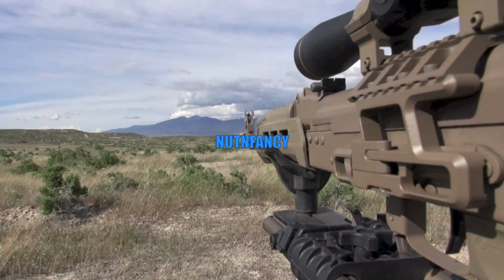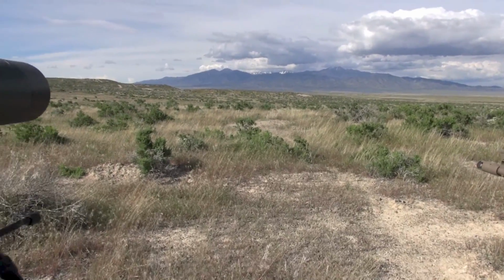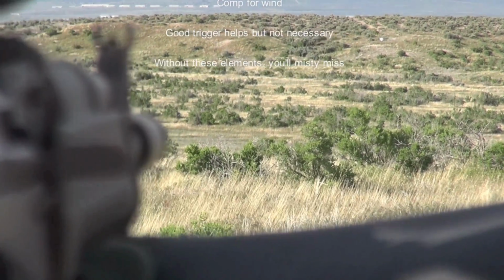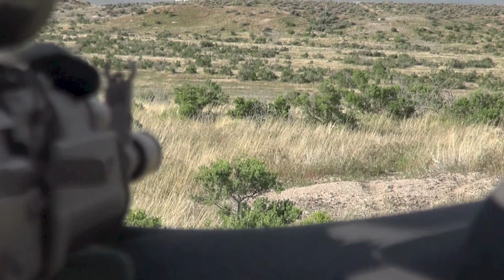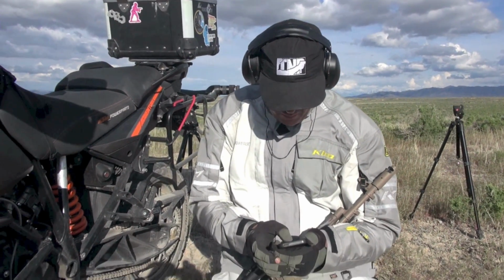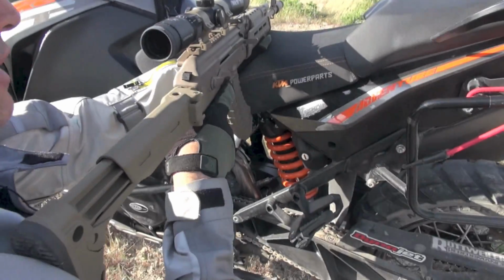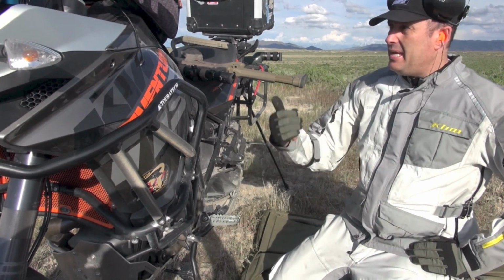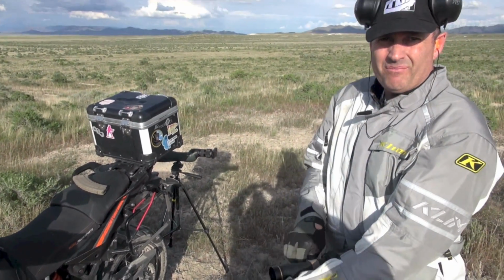Long Range Shooting Tips for AK-47 Variants!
COMMENTS ARCHIVED 6/20/16.  NO FURTHER COMMENTARY ACCEPTED NOW.  SUB, WATCH, COMMENT EARLY AFTER VIDEO RELEASE!

From comments we've seen (and some vids), AK shooting out to "600 yards" presents no problems at all.  "My friend does it all the time" we've all heard lots.  Let's check it out!  Here we use an SGL21 Russian built AK variant rifle, scoped, to shoot "only" to 450 yds.  Easy or not?  Some videos for longer range AK shooting are shot at a controlled range off a bench and some don't even show the real misses or hits.  We do.  As usual we are in the windy real world desert, 15 mph crosswind today.  Coupled the KTM 1190 "rest" I will miss a lot.  Consider again the groups at 100 yds with xlnt ammo are about 2.5 MOA lately.  Expand that circle to long range and you can start seeing some of the problems.  Also consider the ballistic drop and wind performance of the 7.62x39mm.  Tips given from this and other long range experience in TNP.    As stated in the reviews, we still consider the AK about a 300 yd gun and in.

Also after watching this you think can hit at 600 yds with your stock AK (an iron sighted WASR10 would be perfect!) please contact us at:  The Nutnfancy Project, Attn:  AK Expert, 10322 S REDWOOD RD, SJ, UT  84095

If you'd like to shoot this challenge with TNP please send photo of yourself with gun you'd like to shoot and explain why you think you can make the shot.  Sorry but no one with social media motivation will be accepted to keep the event pure.  Only stock or mostly stock true AK variant rifles can be used.  You will pay all expenses and your performance will be shown to the world.  We would be excited to see you connect at 600 yds with your AK!